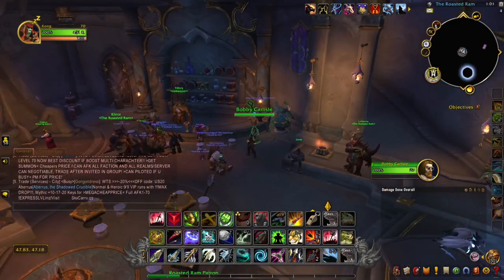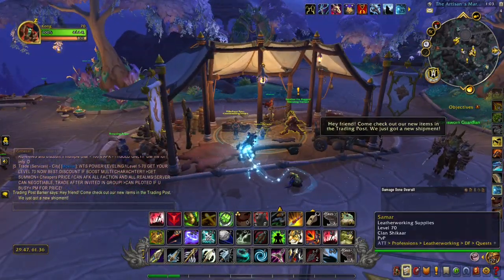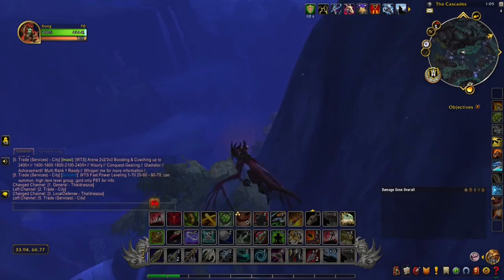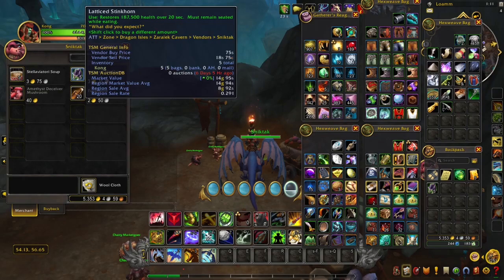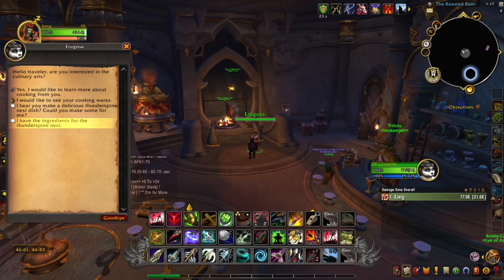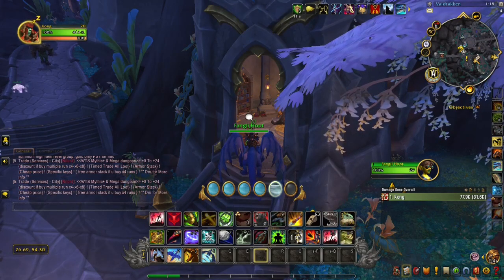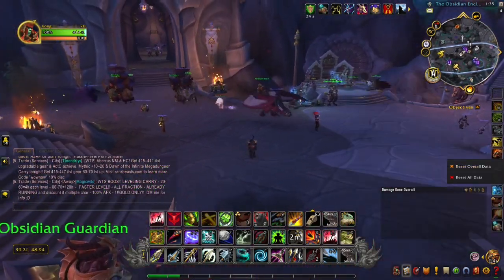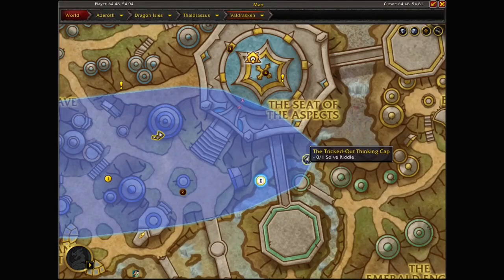Secrets of Azeroth Event: Clue 3 Thinking Cap!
Start to Bobby Carlisle located at the bar in the Inn located in Valdrakken. He will give you Thinking Cap Notes. You will need 3 items in order to craft Thinking Cap Notes.
1.Thought Calculating Apparatus
2.Downy Helmet Liner
3.Crystal Ocular Lenses

1. In order to obtain the Thought Calculating Apparatus you must talk to Clinkyclink Shatterbloom(42.2,48.12) with a Thunderspine Nest in Valdrakken at. You must obtain the Thunderspine Nest Shopping List from Erugosa in the Inn in Valdrakken.

You will need as followed:
-5x Apexis Asiago (Purchasable from Gorgonzormu in Valdrakken) (28,95,64.91)
-5x Latticed Stinkhorn (Purchasable from Sniktak in Loamm)(54.1,56.67)
-5x Thunderspine Tenders (Purchasable from Agurahl the Butch in Ohn' Aran Plains)(85.18, 23.46)
Take these items back to Erugosa and you will receive the Thunderspine Nest. Now take the Thunderspine Nest to Clinkyclink Shatterbloom(42.2,48.12) and receive the Thought Calculating Apparatus.

2. Downy Helmet Liner-Fly down to the riverbanks south of Valdrakken and kill Hungering Tyranha for Fresh Tyranha. Turn the Fresh Tyranha in at Gryffin (42.41,49.37) in Valdrakken near the Engineering station.

3. Crystal Ocular Lenses- Talk to Shakey Flatlap near Jewelcrafting area in Valdrakken. Pay 1000g to him or 346g back at the Inn.

Once you have the three items, combine them and you will receive the quest Unfinished Thinking Cap. Turn the quest to Fangli Hoot (26.71,53.96) near the barber in Valdrakken.

Talk to Fangli Hoot to start part 2. Then proceed to follow the arrows and clues to solve the riddle.